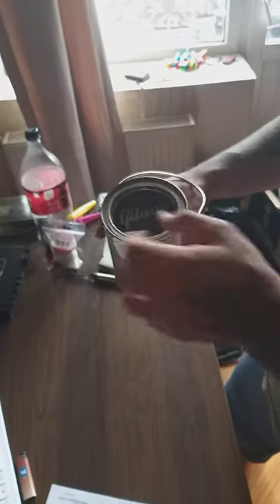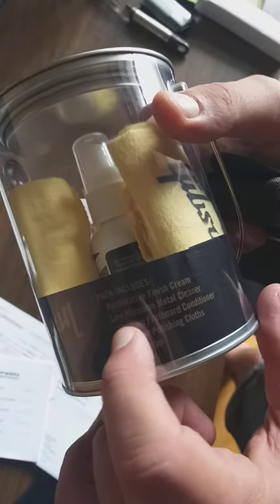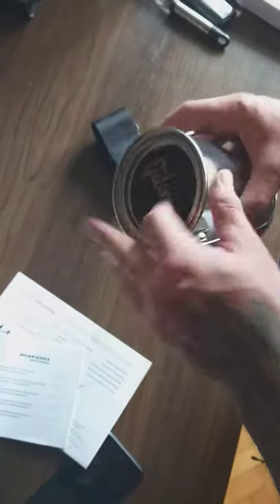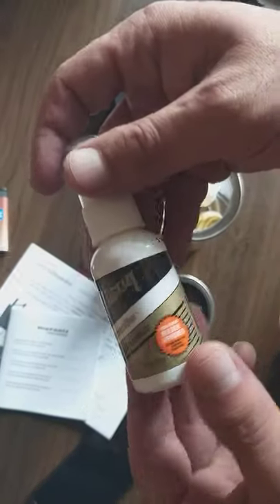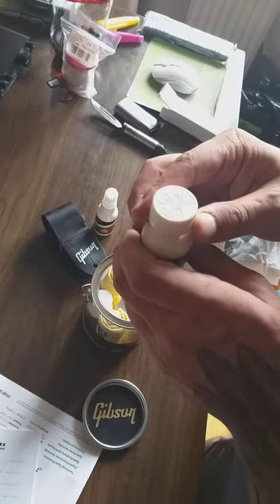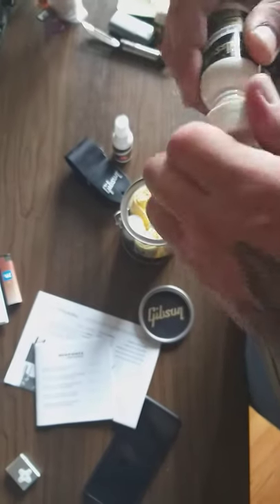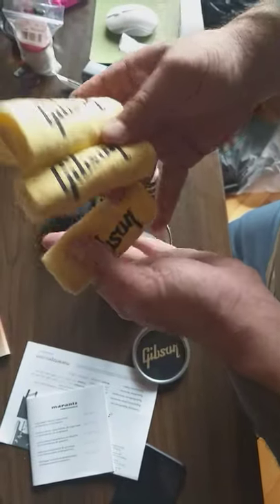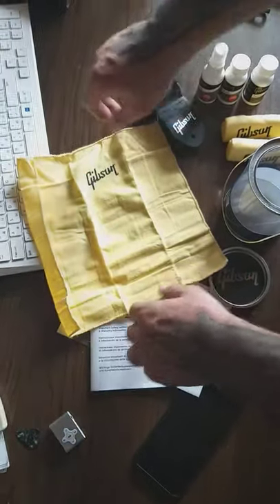Gibson care bucket kit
Gibson guitar care bucket first look.